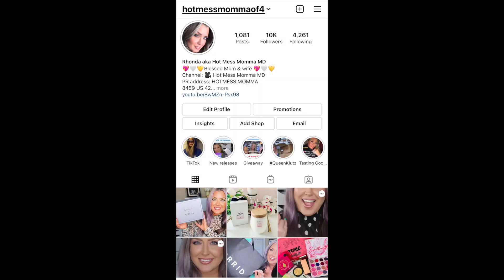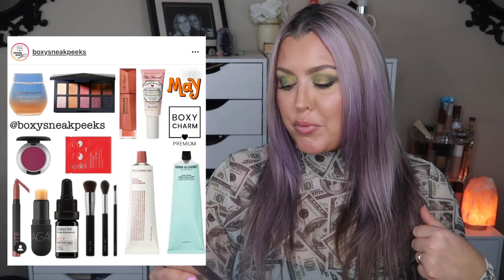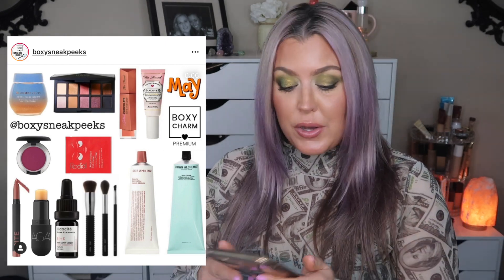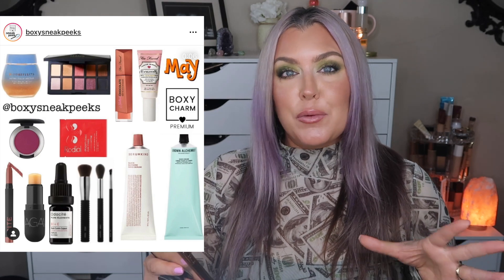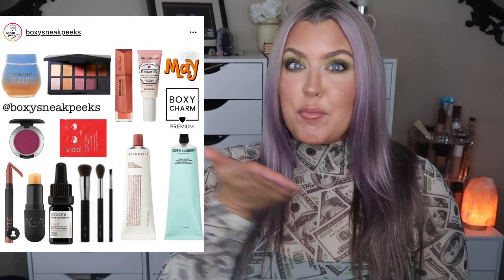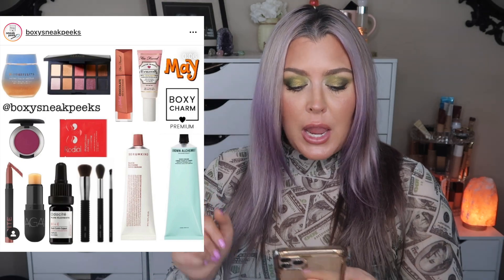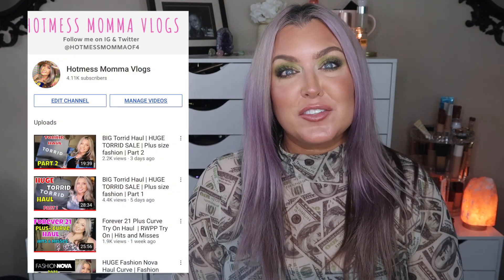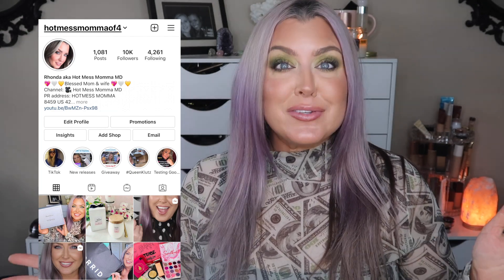May 2021 Boxycharm Premium Box Sneak Peeks and Choices | HOT MESS MOMMA MD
The Boxycharm Base ($25)  and Premium Box ($35) you get to customize one item in each box and in the Boxycharm Luxe Box ($49.99) you get to customize two items in your BoxyLuxe Box.

  CODE: HOTMESS
* My Top- Fashion to Figure (The top is sold out but they have similar ones)
* My Eyes
Natasha Denona
Triochrome Eyeshadow Palette
* My Nails Orly Color Pass subscription
* My Hair, color you want??
Moroccanoil
Color Depositing Mask

Code: HOTMESS

  CODE: HOTMESS

* Peloton Referral save $100- J4AH9M

CODE: HOTMESS
Saves 40%

SKINSTORE
Link to store
Code- HOTMESS
Saves 25%

Saves 20%
Code: HOTMESS

MAKEUP GEEK
CODE: HOTMESSMOMMAMD

Gerard Cosmetics-
Code: HOTMESS

Code HOTMESS10
saves 10%

Code: HOTMESS
saves 10%

Code- HOTMESS